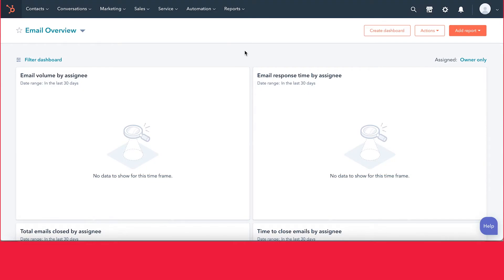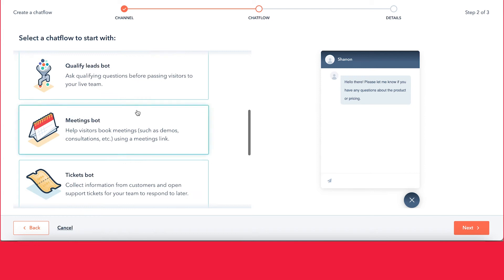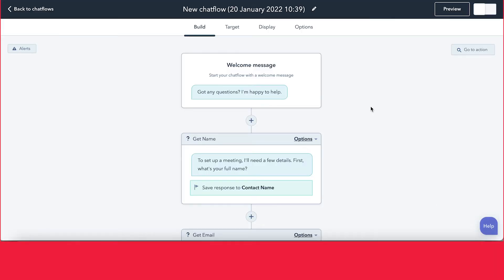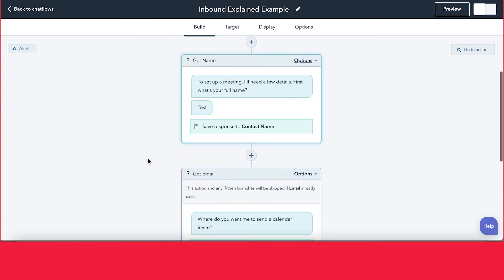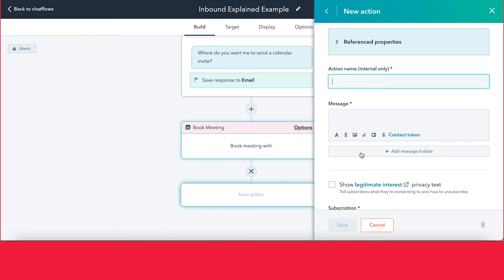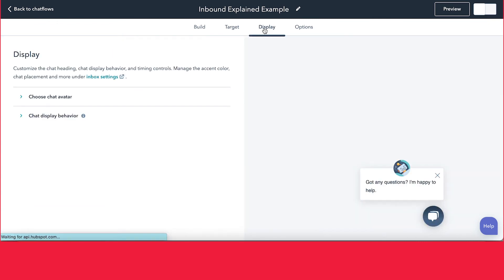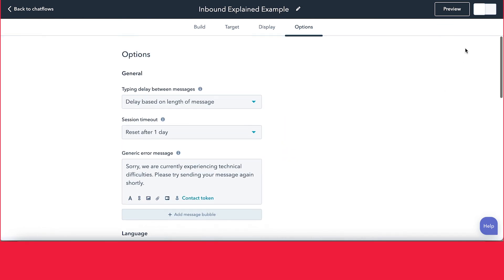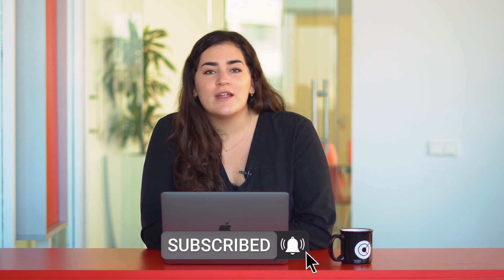Tutorial | How To Create a HubSpot Chatbot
In this tutorial we'll show you how to create a HubSpot Chatbot from scratch, how you can set up ibe properly, edit its appearence, check the results, and the differents types of chatbots available. 🟠 Try HubSpot for Free / HubSpot Marketing Hub Tutorial for Beginners

🔽 More HubSpot tutorials 🔽